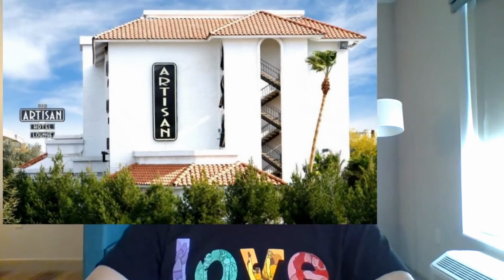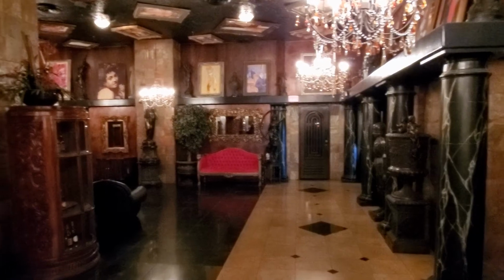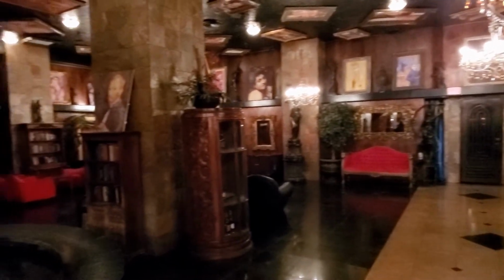ADULTS ONLY Artisan Hotel - Sexy Party Penthouse (Now the Lexi)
ADULTS ONLY
Artisan Hotel Las Vegas
European Style Boutique Hotel
Sexy Party Penthouse
Suite Dreaming

Treat yourself to our latest in modern luxury with a stay in our brand-new Penthouse Suite. This huge Las Vegas suite features a living room with sectional sofa & wet bar, multiple flat panel TVs, a master bedroom & guest room, oversized luxury shower, and two full bathrooms, making it perfect space for a party or a tryst.